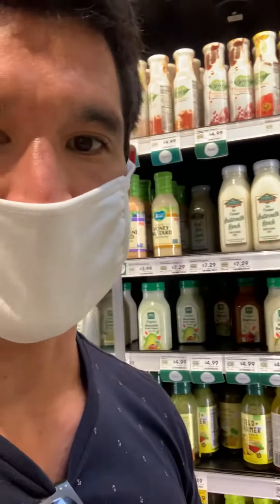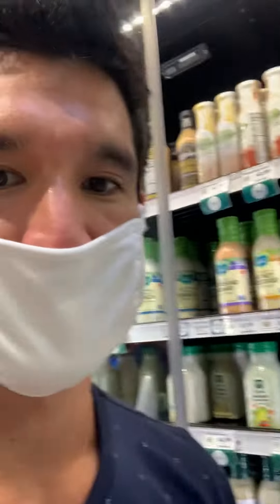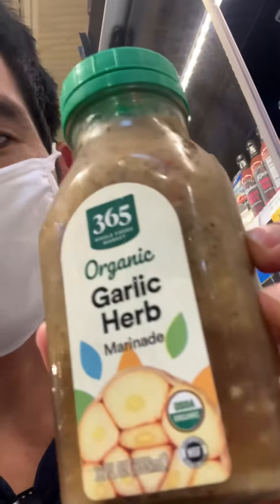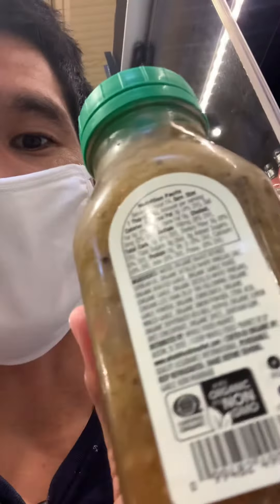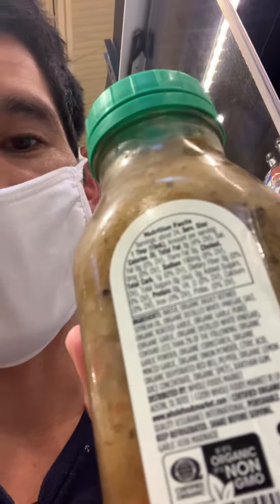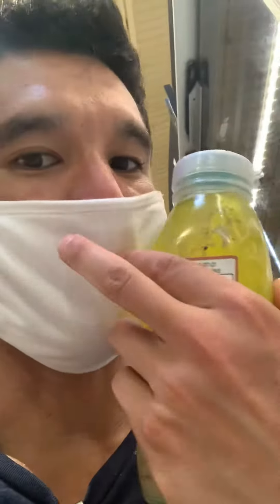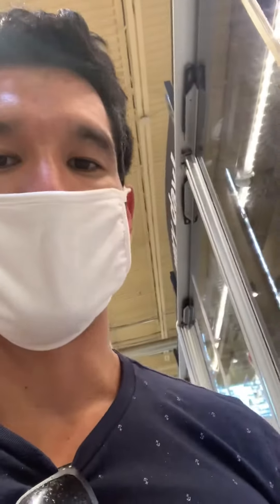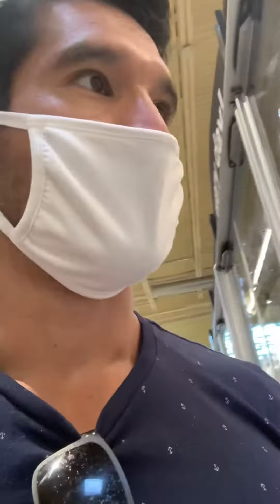Salad Dressing Scams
I’m becoming more and more disappointed in Whole Foods

Their labeling has become very deceptive

I think in 10 years their largest profit drivers will be junk food because people don’t feel bad eating Whole Foods junk food

Don’t miss this salad dressing scam!